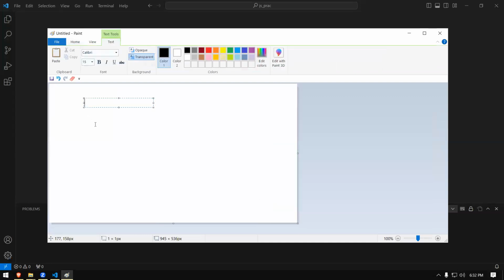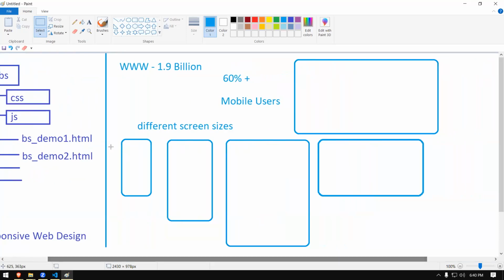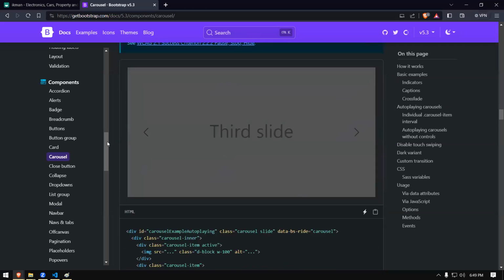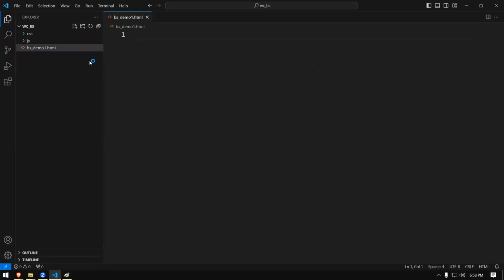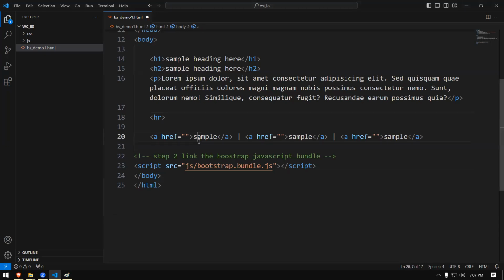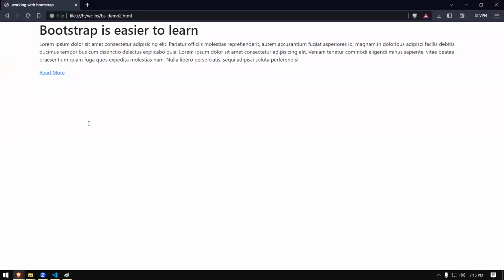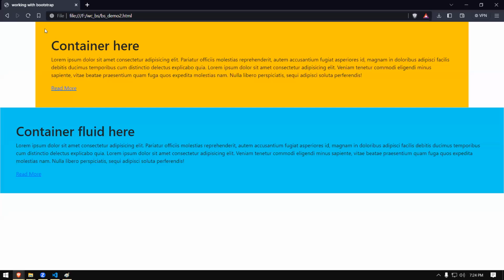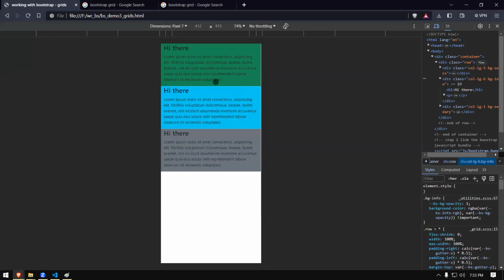15#Web Design for Beginners | FREE COURSE